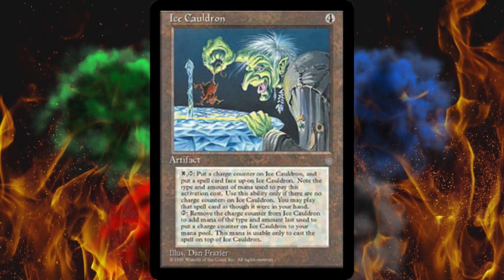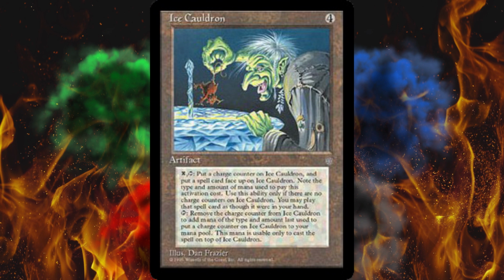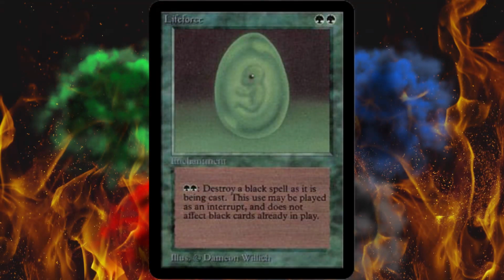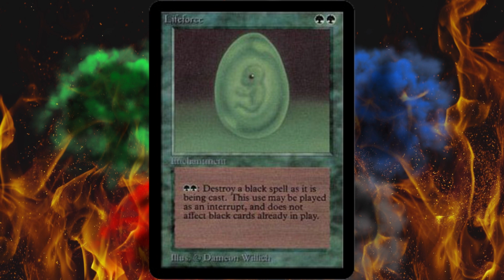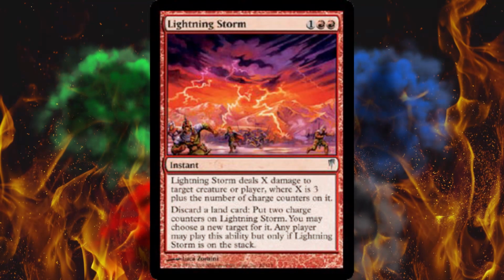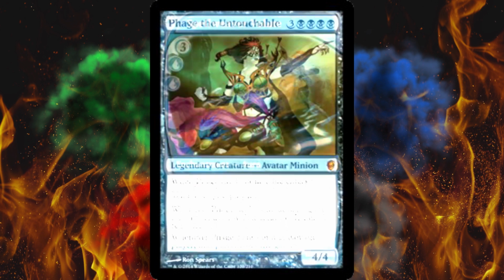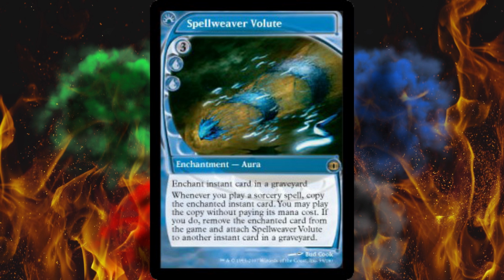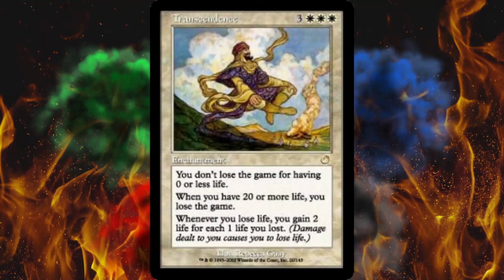The Weirdest MTG Cards Ever Printed - Part 7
Are you ready for another batch of the weirdest cards ever printed? I know I am and there are some really strange ones in this lot!